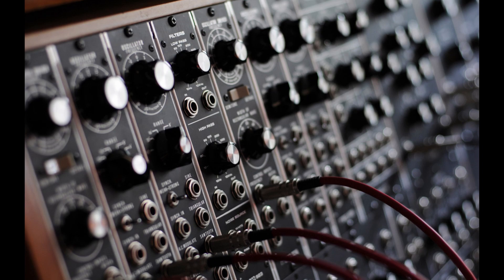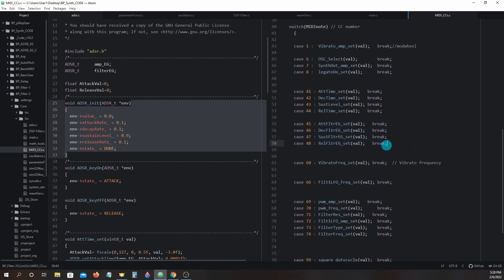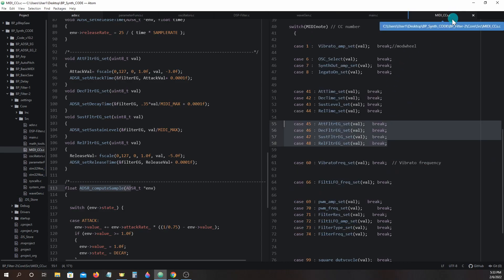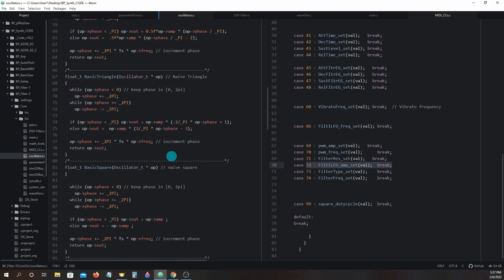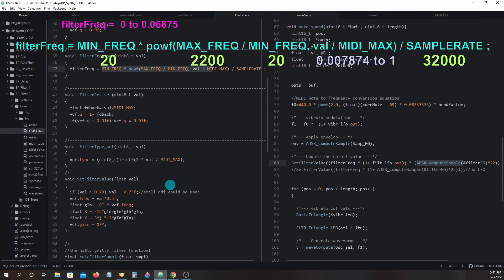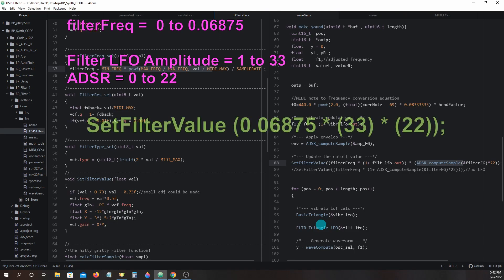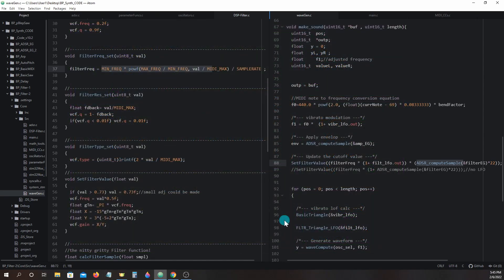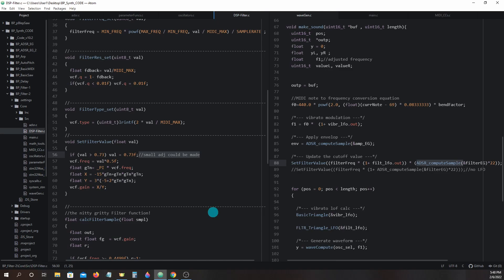021-Virtual Analog Filter Part2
We'll cover the basics of the Virtual Analog Filter (AKA a DSP Filter).
Part 1, covers the basics of the filter code.
This Video, Part 2, adds in a Envelope Generator and LFO modulation.

The math used to create the Filter is very complex and won't be covered in detail.
There is a free book by Vadim Zavalishin that does go into detail the math used to create the filter if you wish to try to understand it.

What these two videos will cover is where to find sections of the code that can be readily changed for custom needs.

This video is one of many in a series that educates how a DIY Virtual Analog Monosynth synthesizer, called the “BP Synth”,  was programmed.

Here is a link showing how to load a file into the BP synth using a STM32 Dongle: